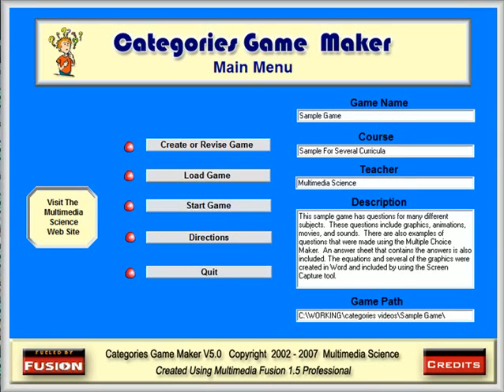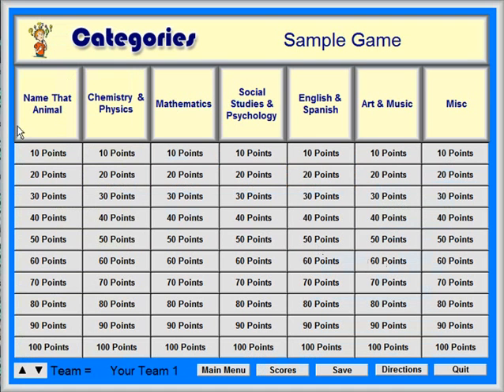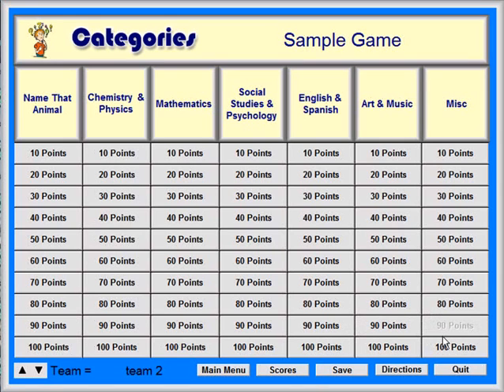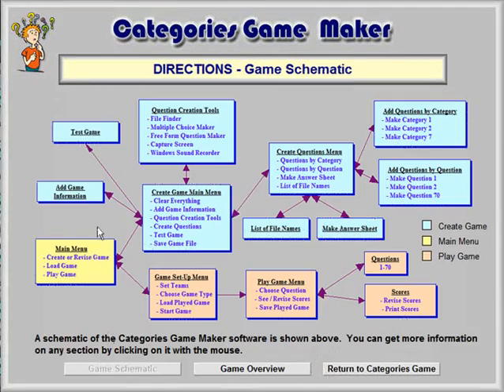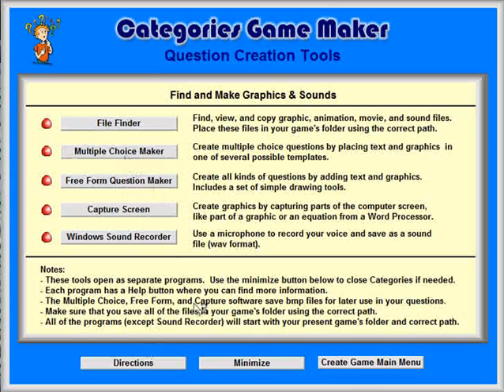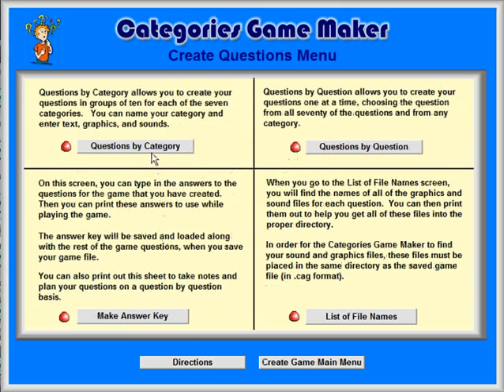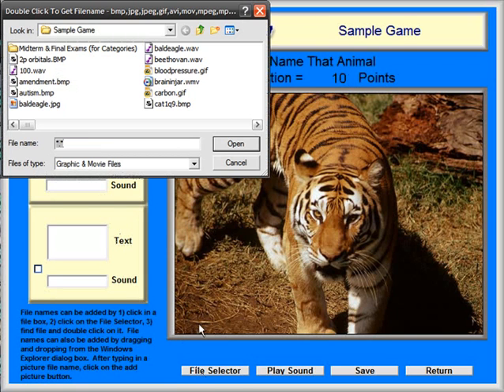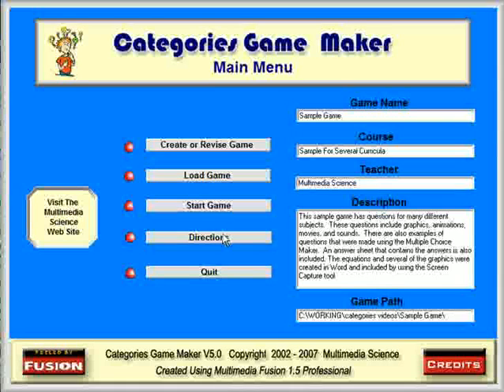Tutorial 1 - Categories Game Maker - Overview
This tutorial gives an overview of the Categories Game Maker Software and how teachers can create fun review or assessment games (similar to Jeopardy) to play in their classrooms. Shows how to play a game, step by step how to create a game, and the Categories utilities: The File Finder, The Multiple Choice Question Maker, The Free Form Question Maker, and The Screen Capture.  See the Categories Game Maker at: